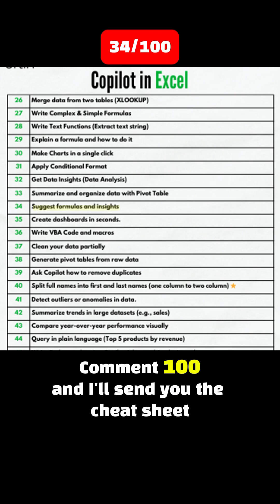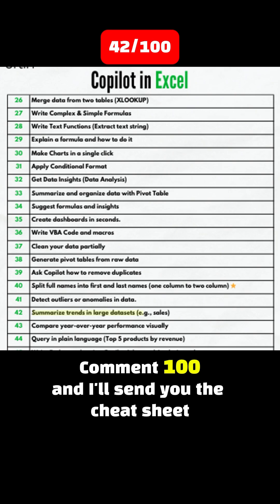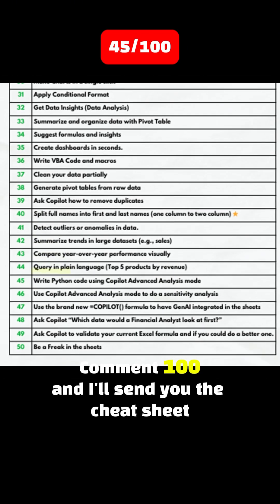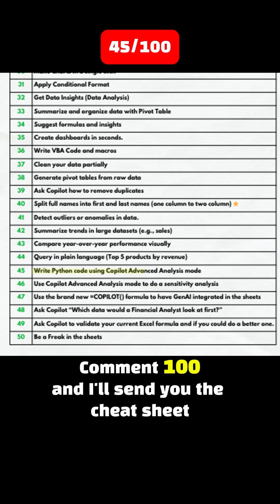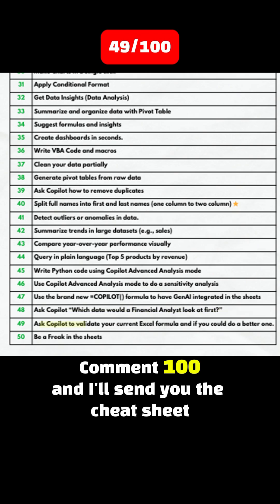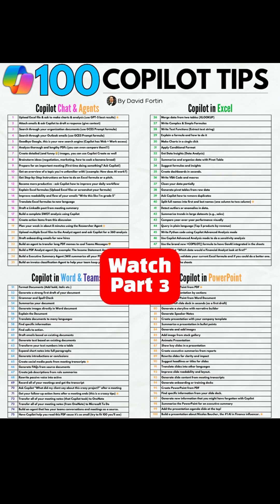Top 100 Microsoft Copilot Tips - Part 2 - Copilot in Excel